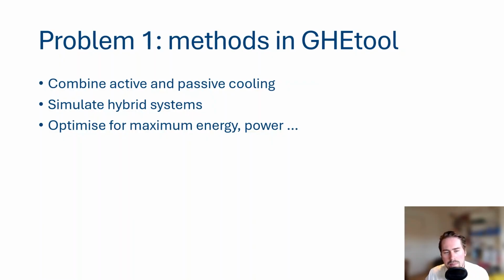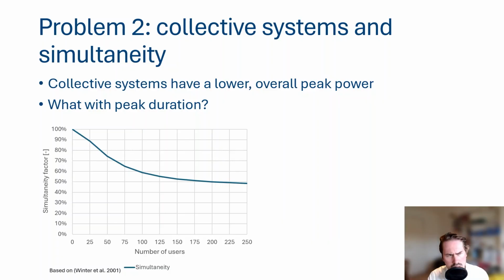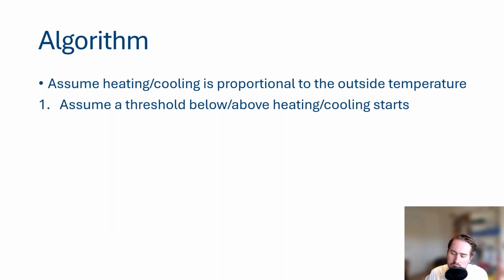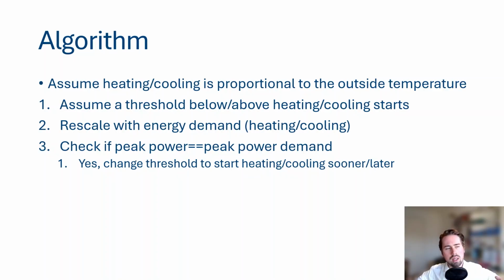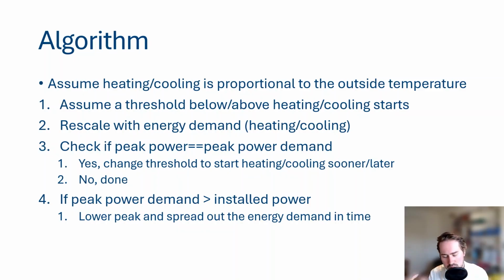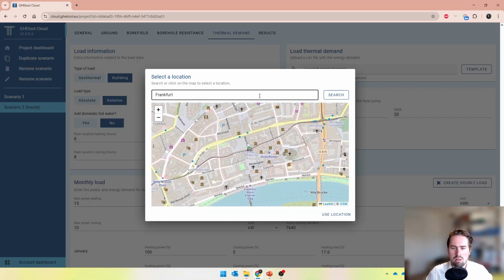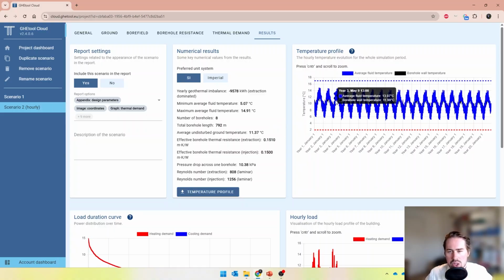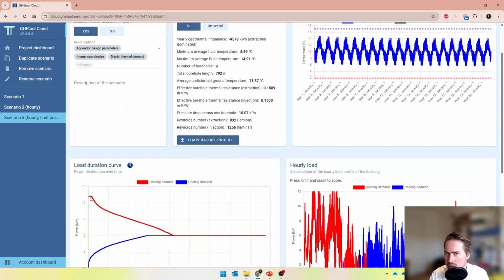Create hourly load profiles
All advanced methods in GHEtool require an hourly load profile, which is typically not available in the early design stages. However, it is precisely in this early design and feasibility phase that concepts are decided upon and that a deeper knowledge of the geothermal potential is useful. Today we solved this by letting you create an hourly demand profile in seconds!